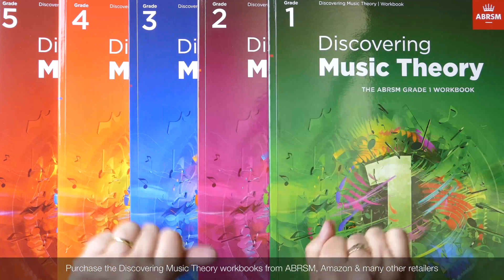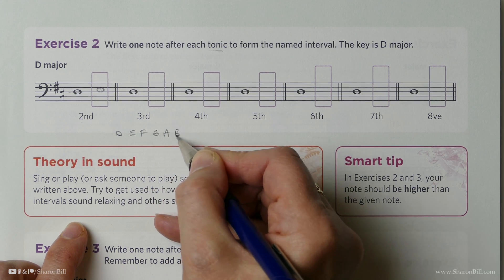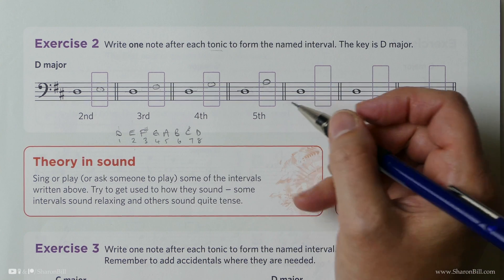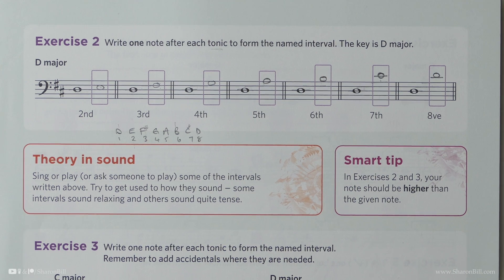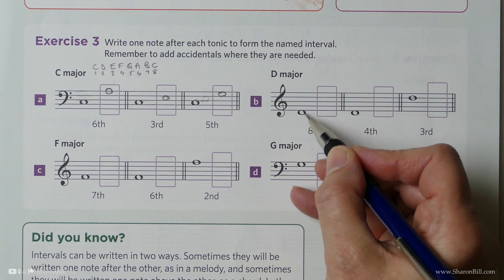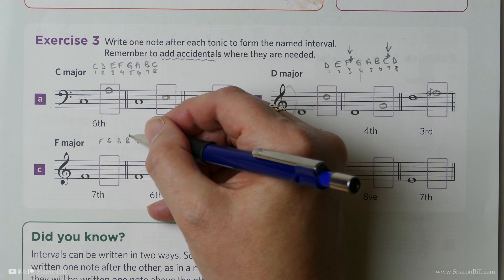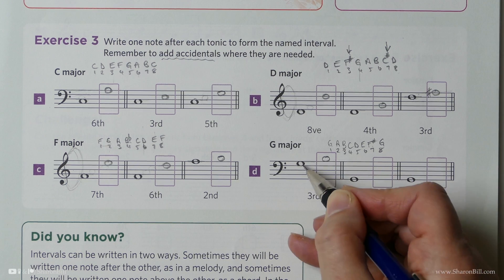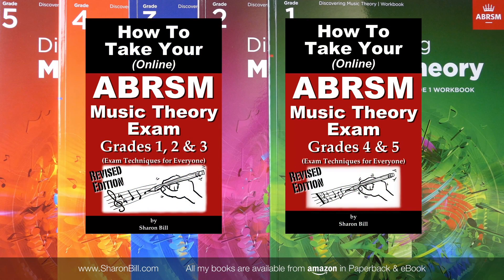ABRSM Discovering Music Theory Grade 1 Intervals Page 41 with Sharon Bill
Welcome to my Music Theory Tutorials. In this Grade 1 ABRSM Discovering Music Theory lesson I will continue to guide you through the eighth chapter of ABRSM Music Theory in Practice Grade 1 which looks at intervals in the scales of C major, G major, D major and F major.